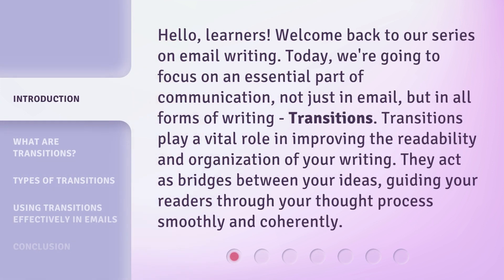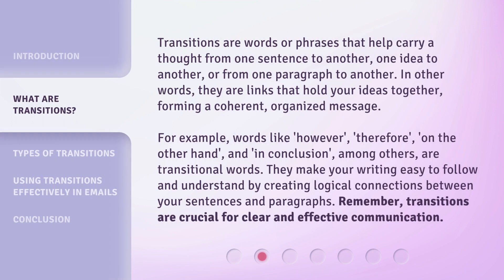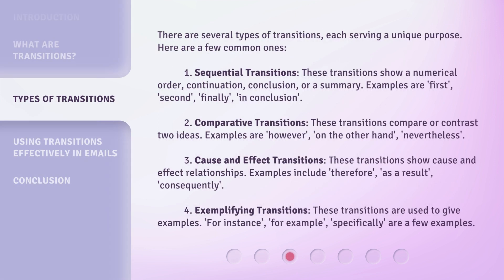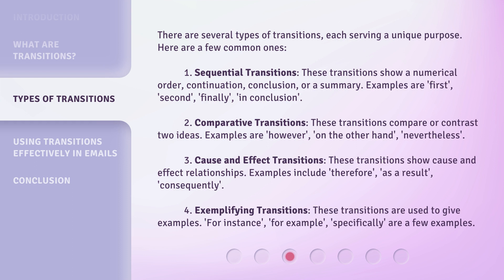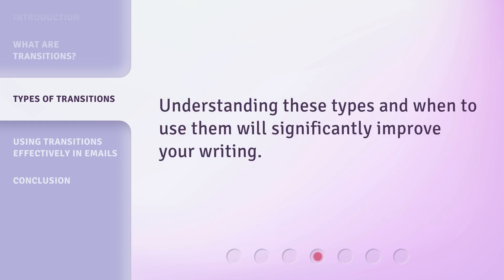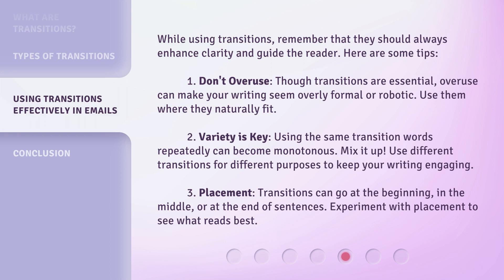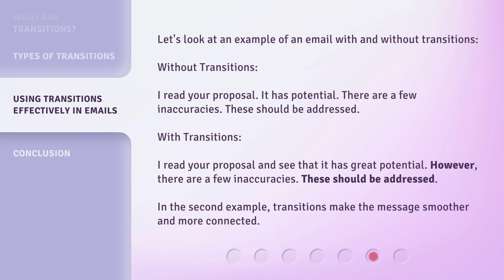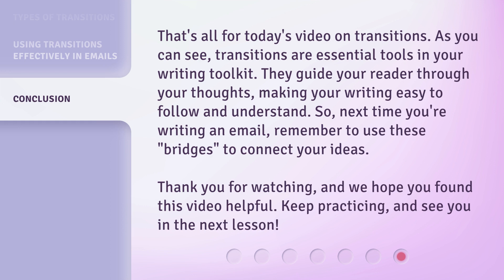Transitions: The Bridge Between Your Ideas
Mastering Transitions: The Key to Clear and Coherent Writing • Learn the power of transitions in writing and how they can enhance the clarity and organization of your message. Discover different types of transitions and how to use them effectively for seamless flow and improved communication.

00:00 • Introduction - Transitions: The Bridge Between Your Ideas
00:38 • What are Transitions?
01:21 • Types of Transitions
02:30 • Using Transitions Effectively in Emails